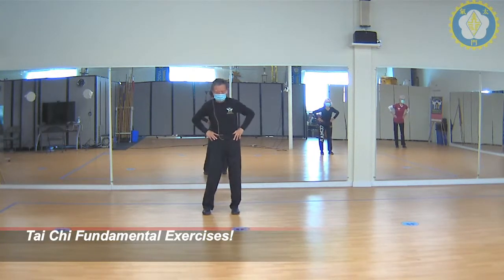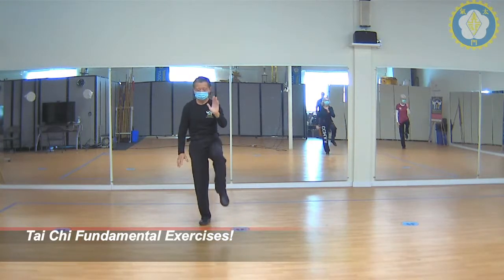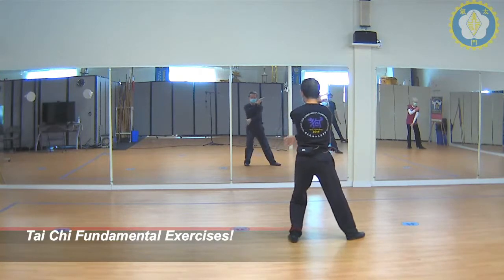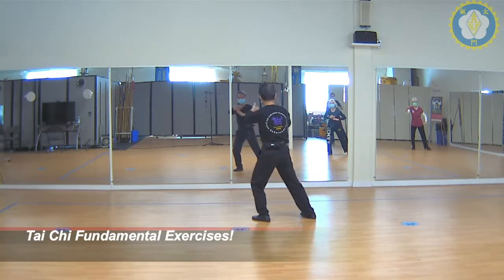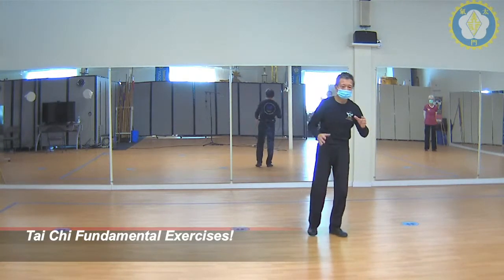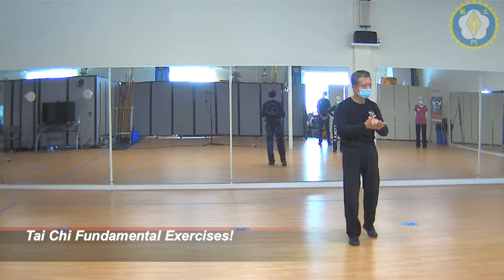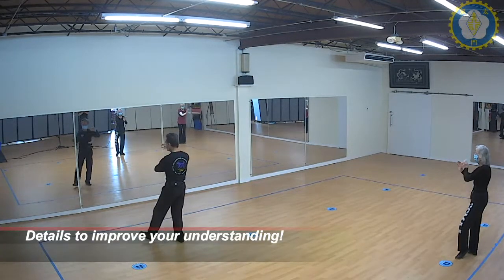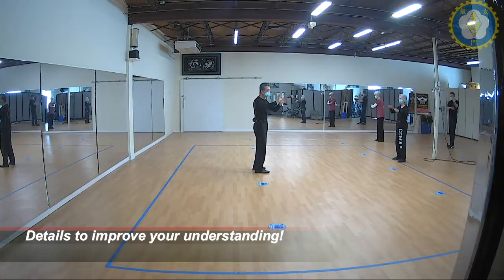Tai Chi Paradigm ( beginner Tai Chi step by step) followed by 108 long form